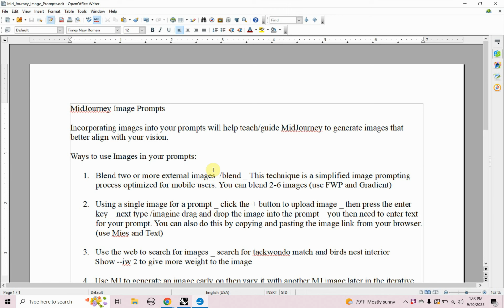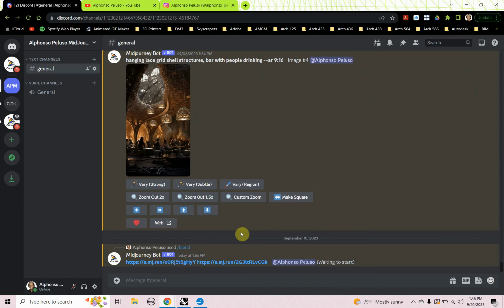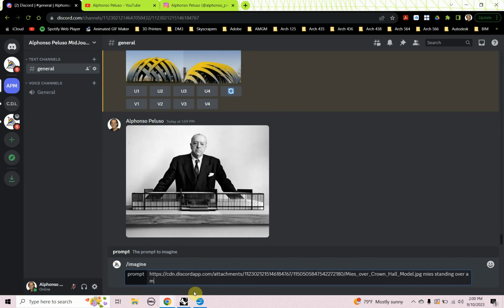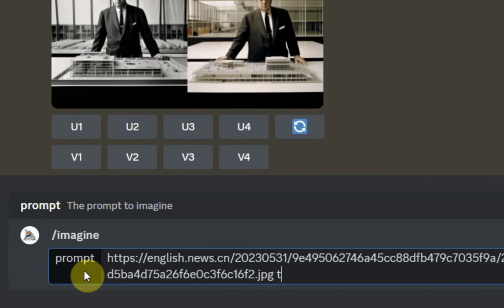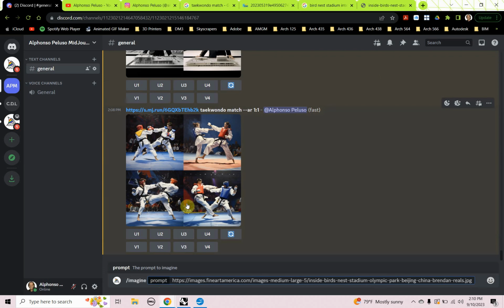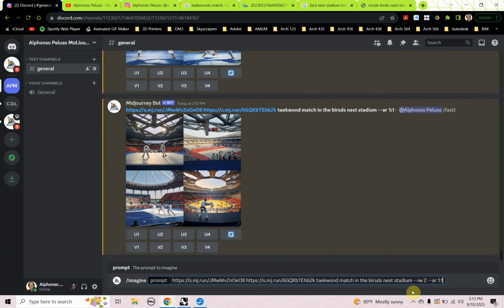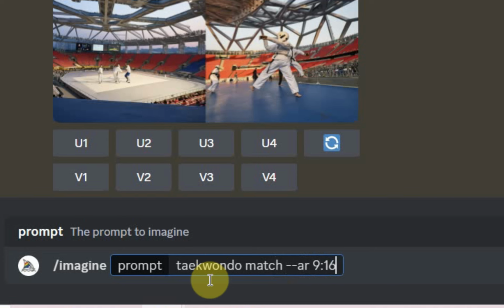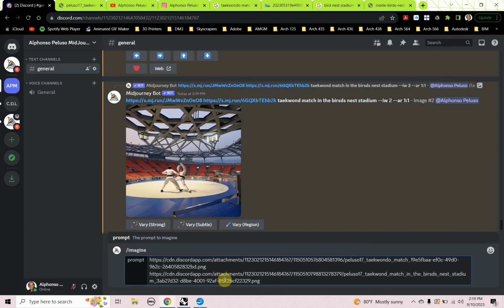MidJourney Image Prompts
This video will look at the many ways to incorporate images into your prompts. Incorporating images into your prompts will help teach/guide MidJourney to generate images that better align with your vision.